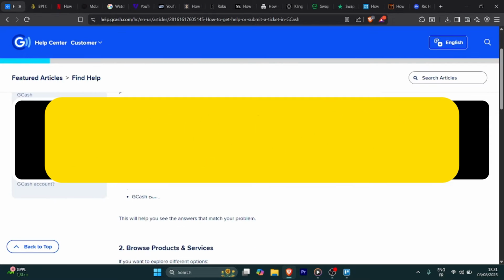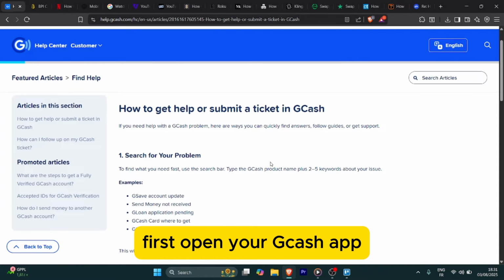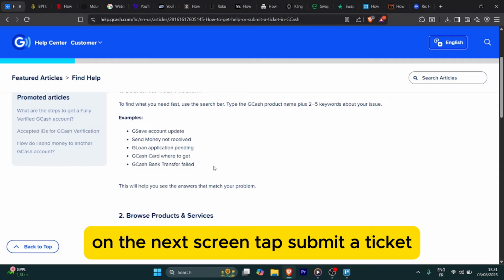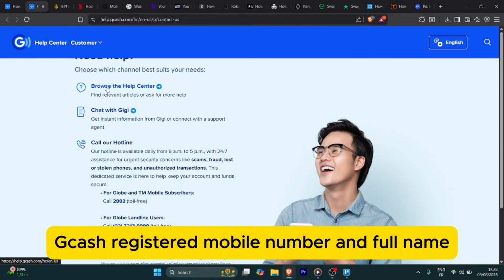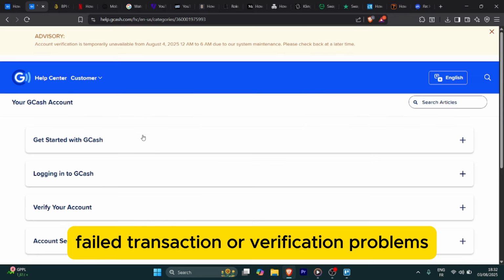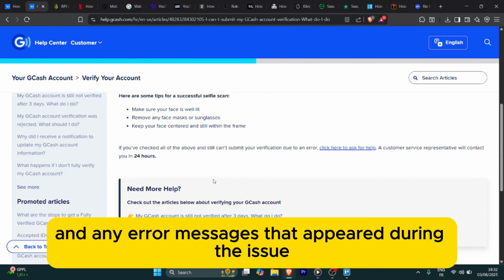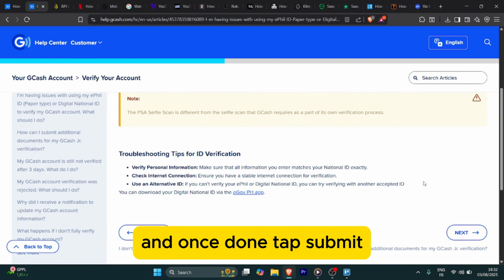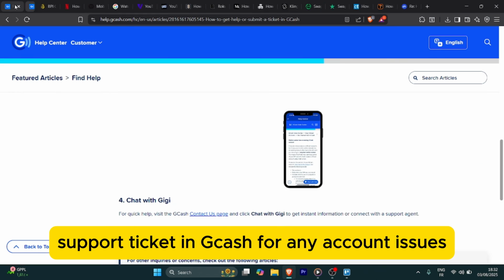How To EASILY Submit Ticket in GCash (FULL GUIDE)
Need to submit a ticket in GCash? This gcash tutorial walks you through the process of how to contact support. Providing specific details when you submit a ticket ensures quicker resolution of your gcash problem. Watch to learn how!